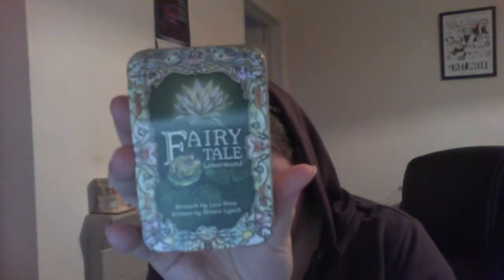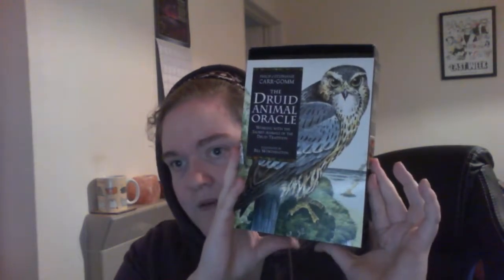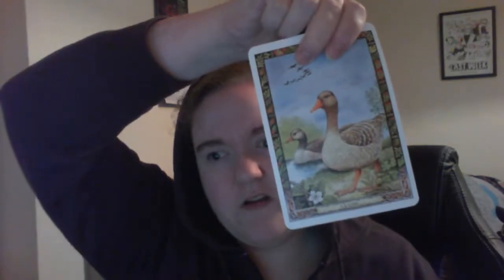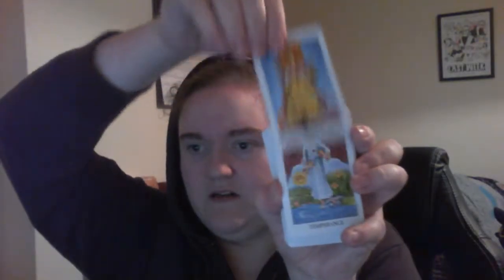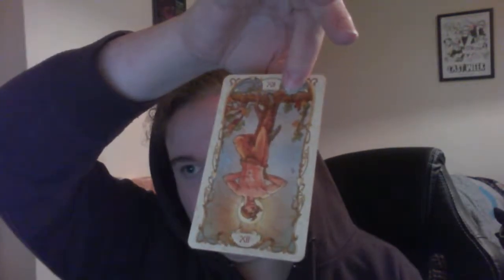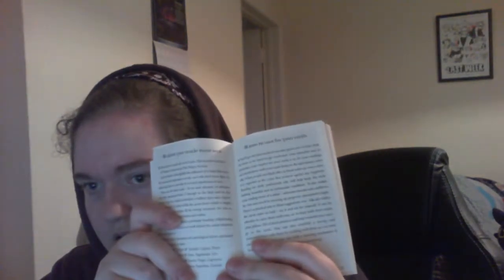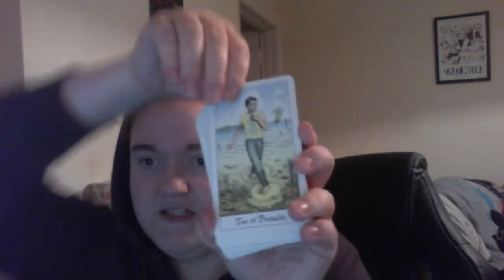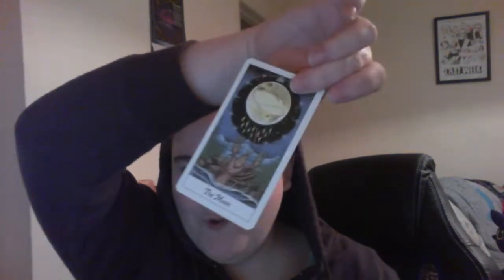My Decks! Tarot, Oracle, and Lenormand | October 2018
I look like crap but I really wanted to get this video out talking about the decks I own.

Be kind and many blessings, lovelies! )O(